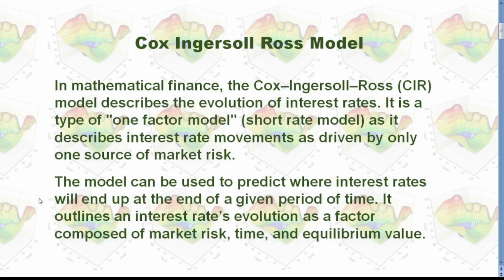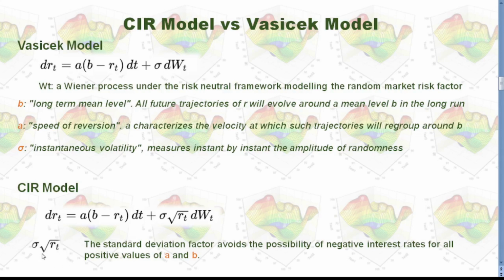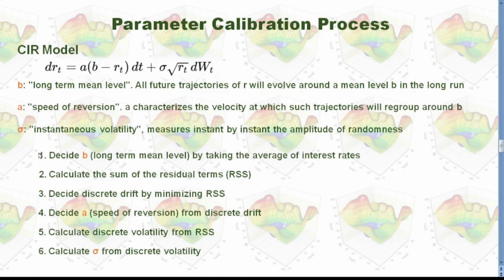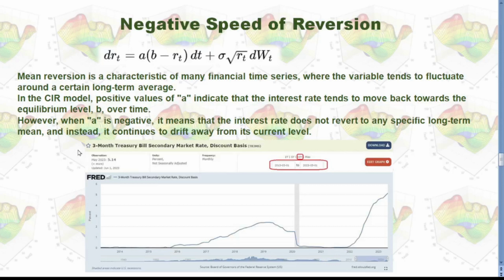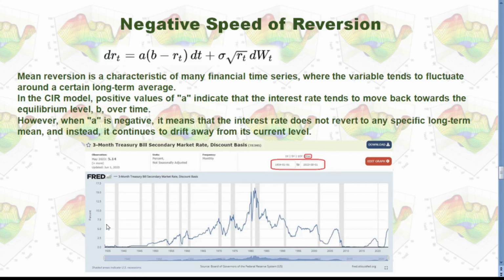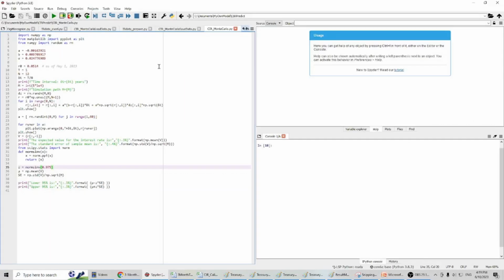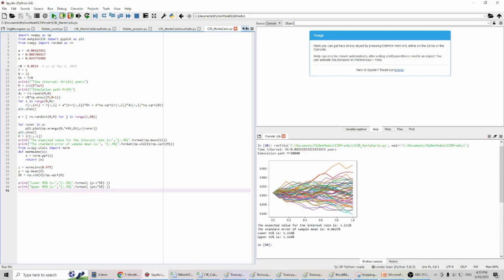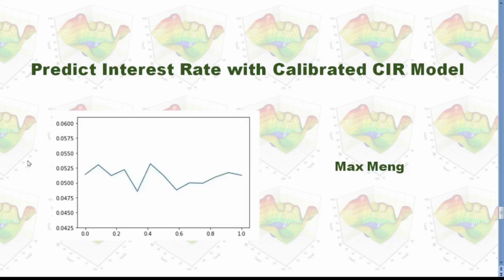Predict Interest Rate with Calibrated CIR Model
The Cox–Ingersoll–Ross (CIR) model describes the evolution of interest rates.
It is a type of "one factor model" (short rate model) as it describes interest rate movements as driven by only one source of market risk.
The model can be used to predict where interest rates will end up at the end of a given period of time.
It outlines an interest rate’s evolution as a factor composed of market risk, time, and equilibrium value.
I explained and demonstrated how to calibrate CIR model and how to use calibrated CIR model to predict interest rate with Monte Carlo simulations